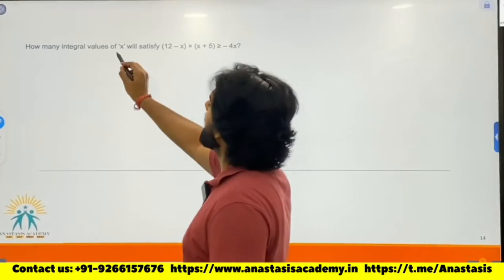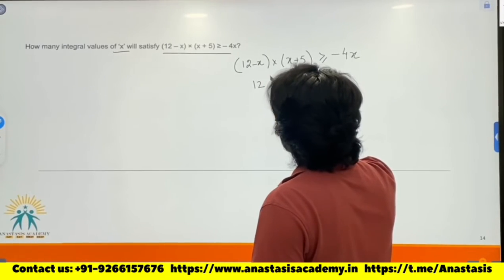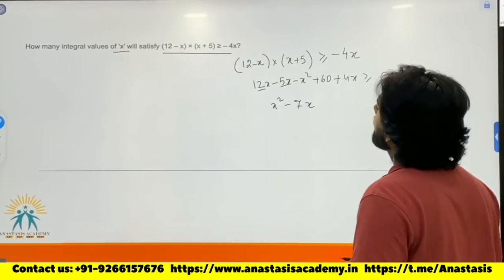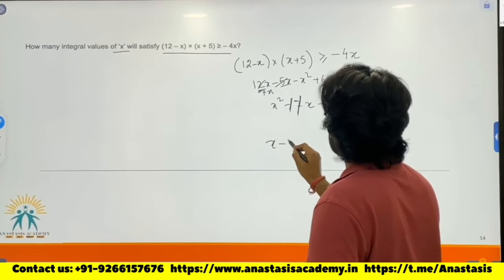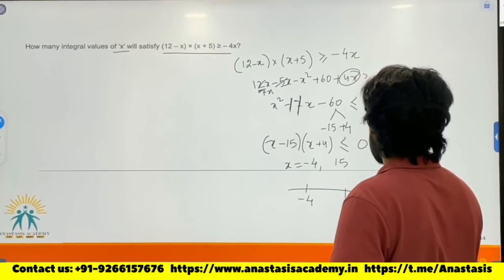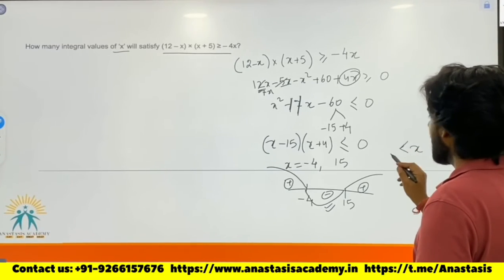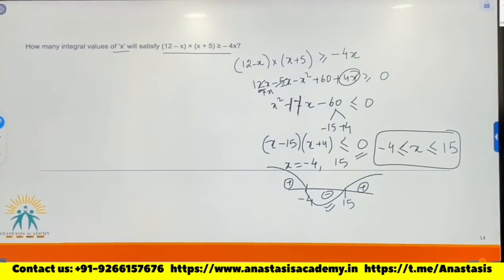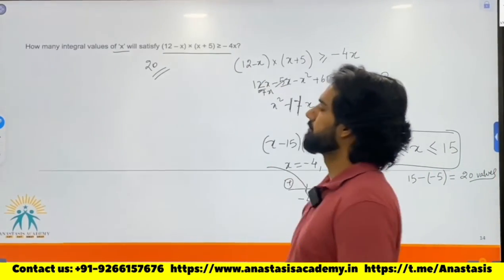CAT 2026 Quant Question of the Day -106| Final Sprint to CAT | Daily Practice for MBA Entrance Exams